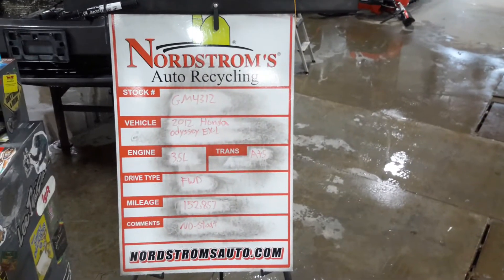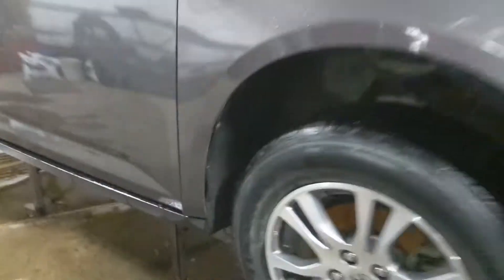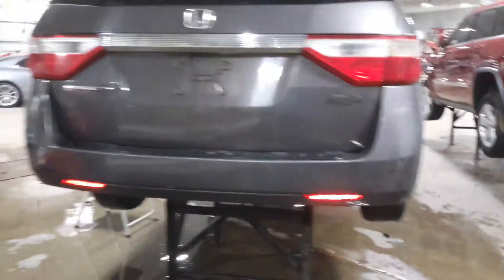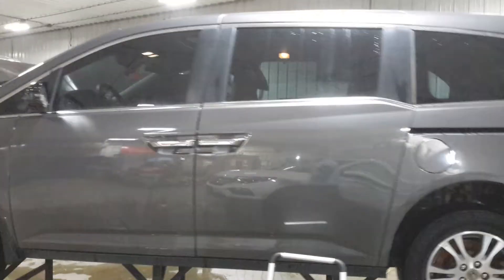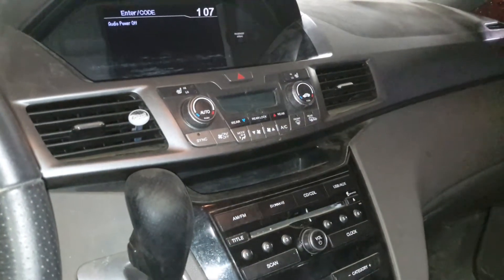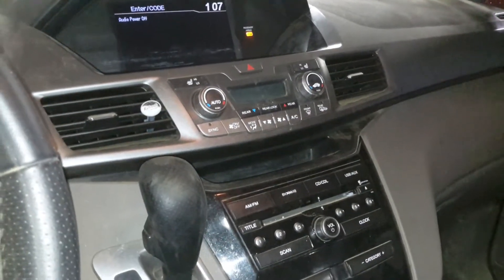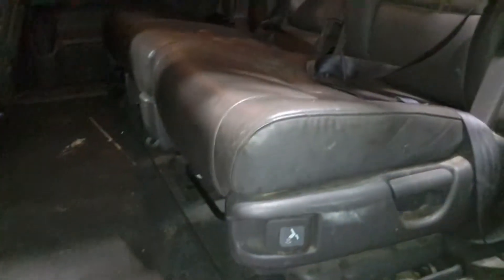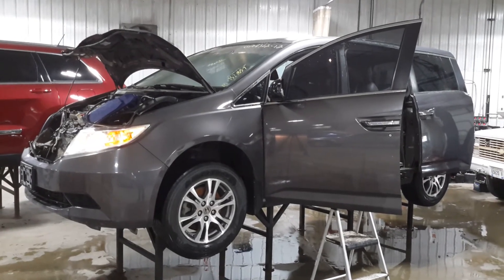PARTS FOR 2012 HONDA ODYSSEY EX-L GM4312